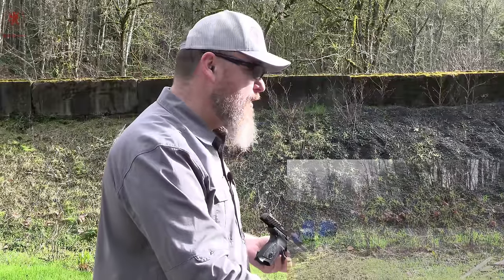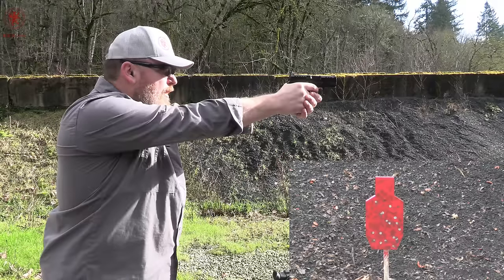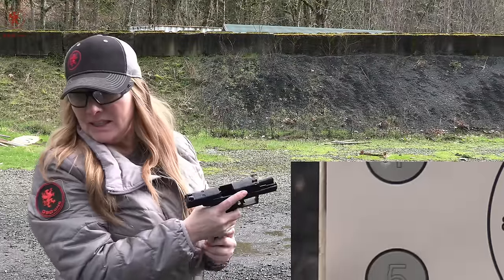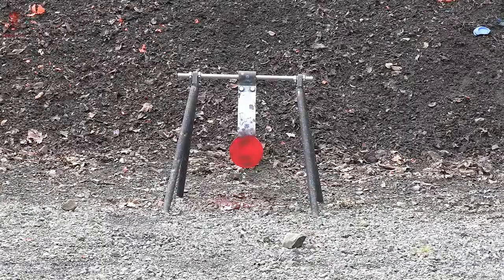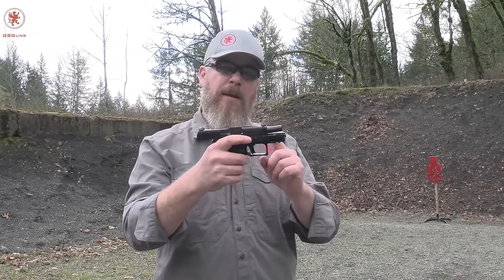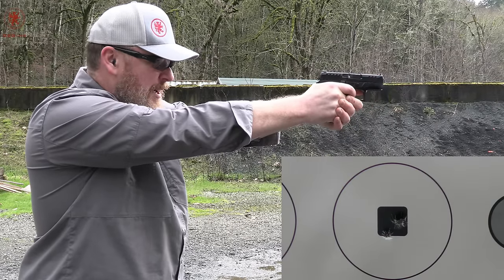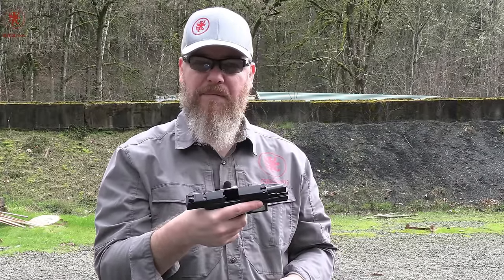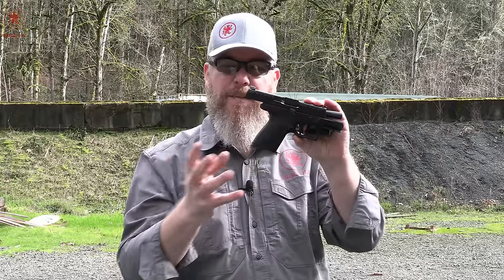Beretta APX A1 Compact Shooting Impressions